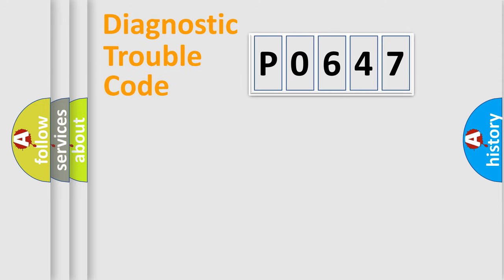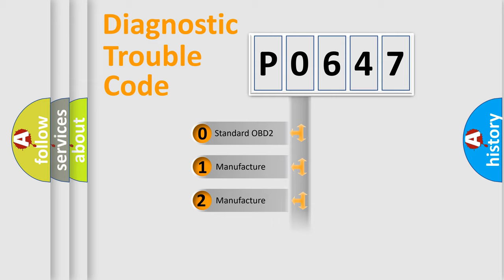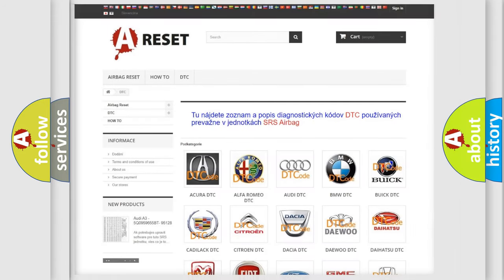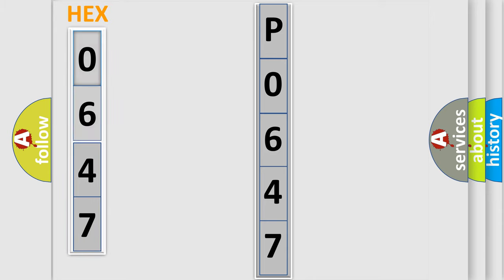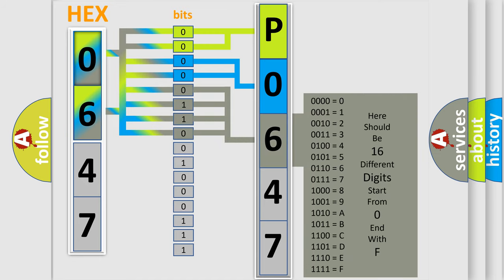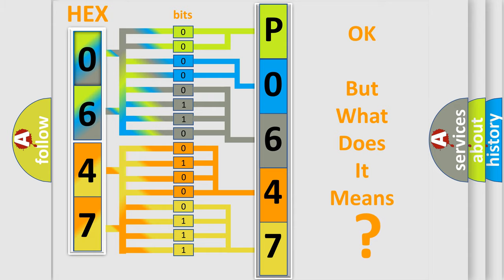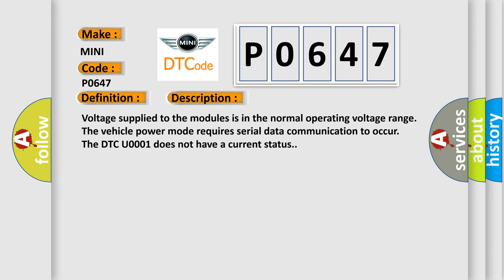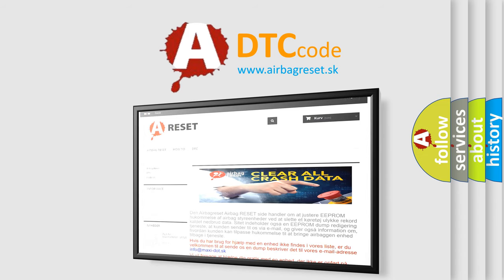DTC Mini P0647 Short Explanation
Contents:
0:21 Basic DTC analysis according to OBD2 protocol standard.
1:48 Insight into programming
2:58 A diagnostically understandable description of the Diagnostic Trouble Code
3:05 Basic error definition

Make
MINI
Code
P0647
Definition
Lost Communication With Electronic Brake Control Module EBCM
Description
Cause
A poor connection at the inoperative module may cause this code to setAn improperly powered module may cause this code to set